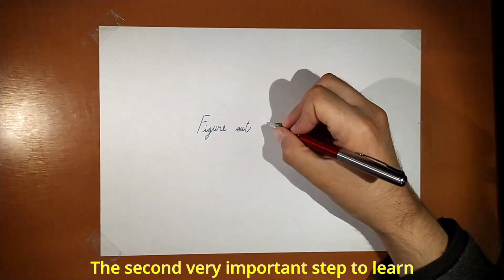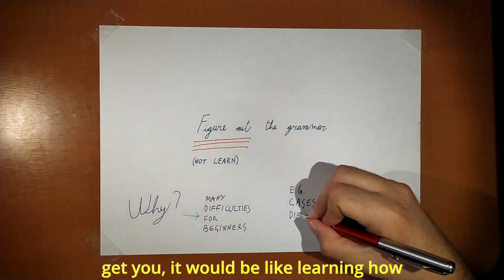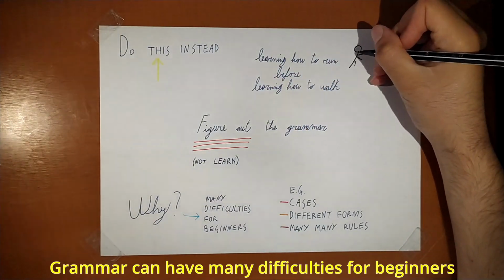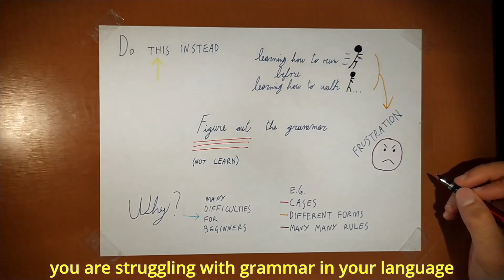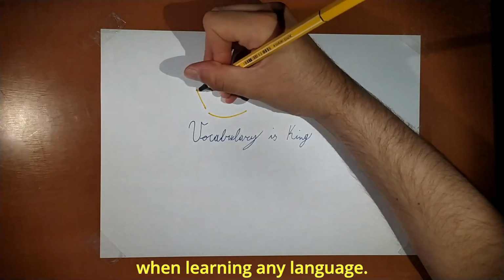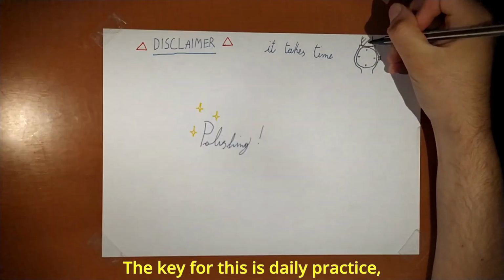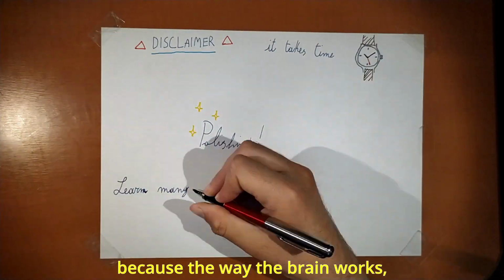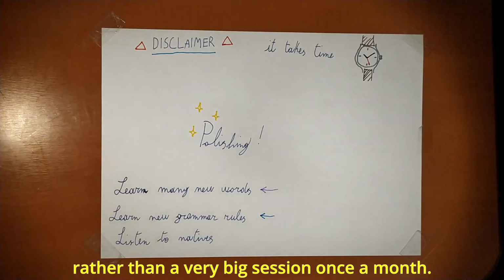How to Learn a New Language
Did you ever want to learn a new language but gave up because it was too difficult? This video gives you a roadmap to follow when it comes to learning a language.